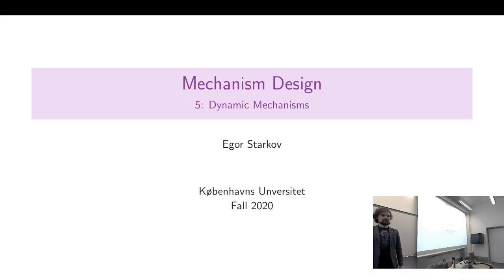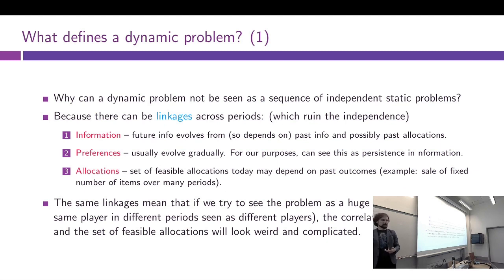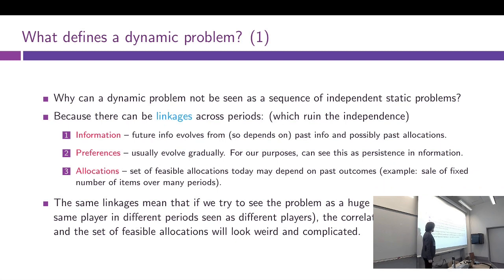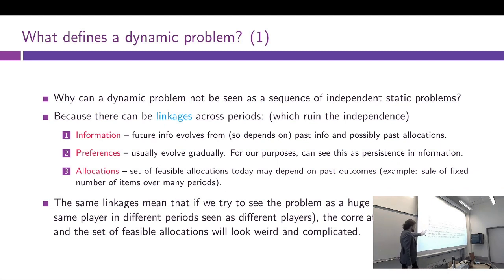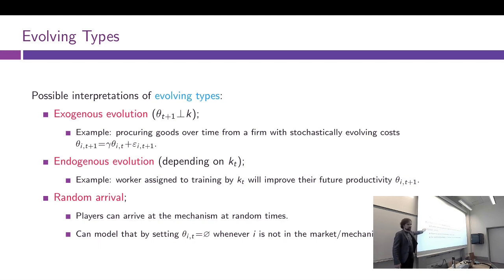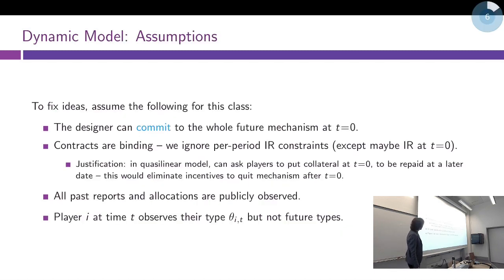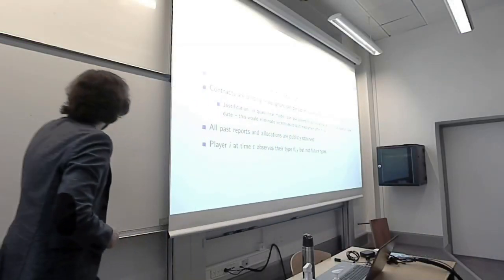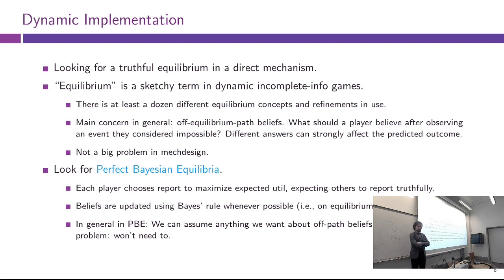Lecture 9.2: Introduction to dynamic mechanisms (Mechanism Design)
Lecture 9.2: Introduction to dynamic mechanisms